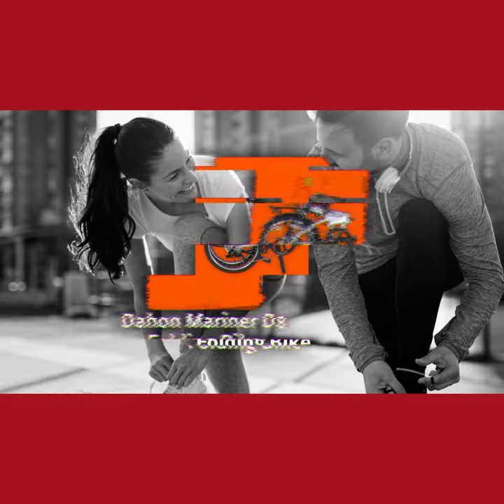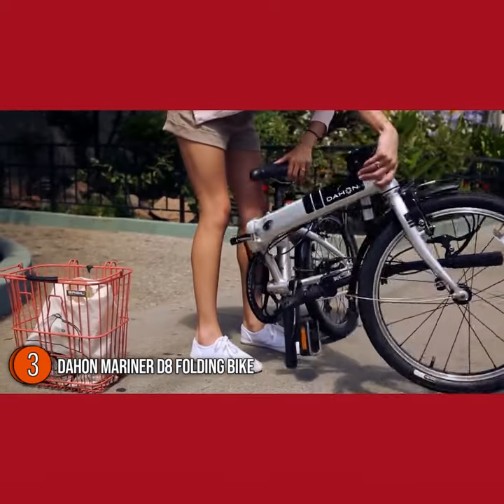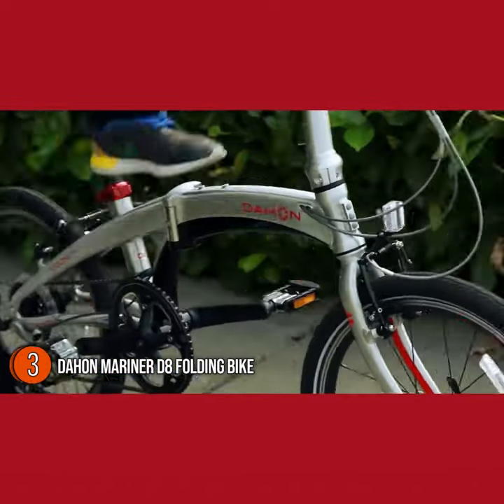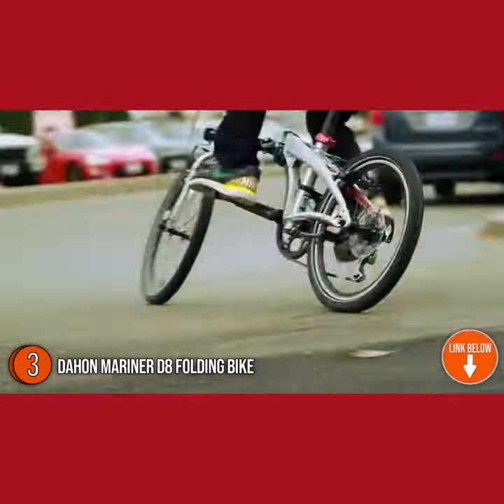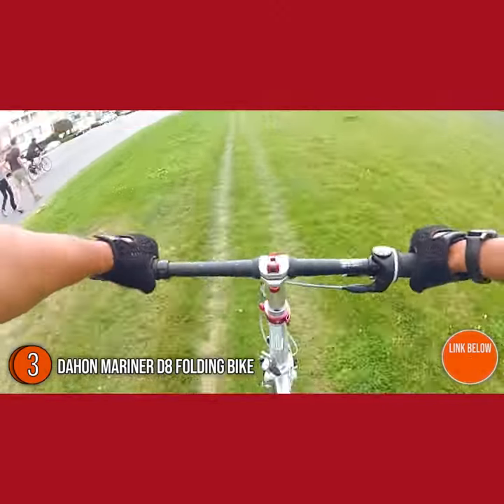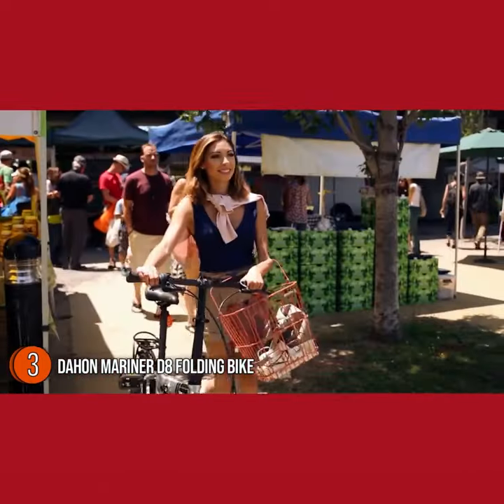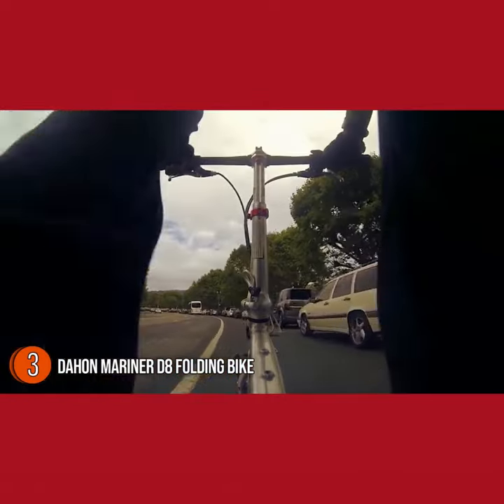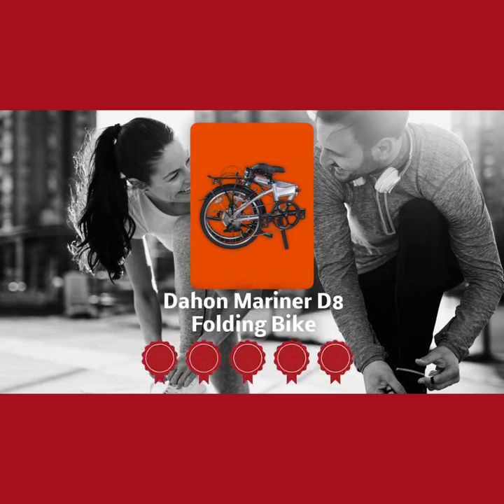Dahon Folding Bike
Cycling has become a form of escape in today's travel-heavy environment, whether it be to escape the monotony of the same streets and stoplights every morning or to be liberated from your chunky metal cars. However, when you realize that carrying your bike to the office, restaurant, or store is a bit more of a burden than you originally imagined, that's where folding bikes come in. For this video, we rounded together seven of the top folding bicycles available to make your daily commute a little less stressful.

Make your purchase worth it, smart shopping starts here at trustedshoppingguide.com